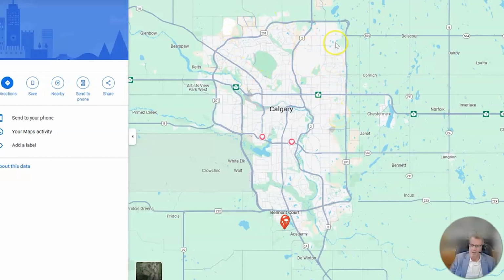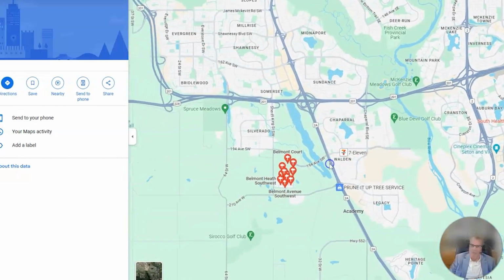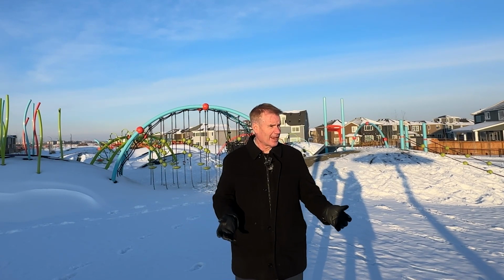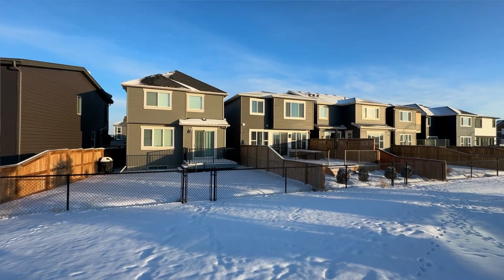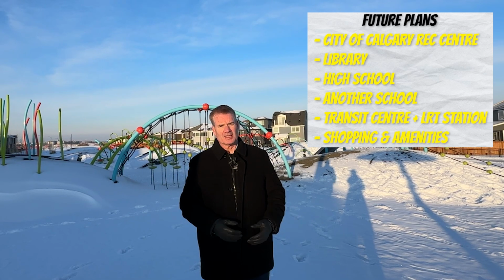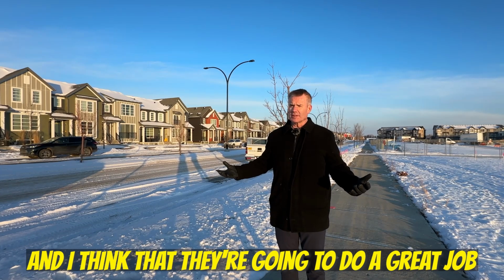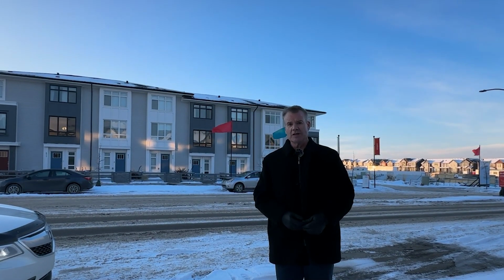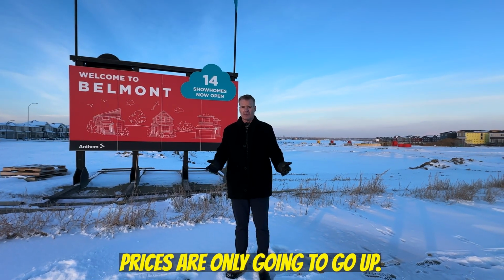New Developments In Calgary Alberta | BELMONT Massive New Construction Homes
New Developments In Calgary Alberta | BELMONT Massive New Construction Homes. Huge developments are going on in Calgary Alberta, which will take place in one of the rising communities in Calgary Alberta, Belmont. Be the first one to see what's new in Belmont Calgary Alberta in this video.

Are you moving to Calgary Alberta? Or do you already live on Calgary and are considering a move to another area? I have spent most of my life on the City of  Calgary and can be your guide for EVERYTHING  Calgary Alberta has to offer.

📲 We have so many people contacting us who are moving here to Calgary Alberta and we ABSOLUTELY love it! Honestly, if you are moving or relocating here to Calgary or any other City, we can make that transition so much easier on you!!

 I am a licensed Real Estate Agent here in Calgary Alberta who would love to help assist you with all of your real estate needs.

NEED MORE INFO ON Calgary Alberta FROM Rob Vanovermeire?
Rob Vanovermeire, RA (RS) 83487

Brokerage: Coldwell Banker Mountain Central
6420 6A ST SE #101, Calgary, AB T2H2B7

6420 6A ST SE #101, Calgary, AB T2H2B7